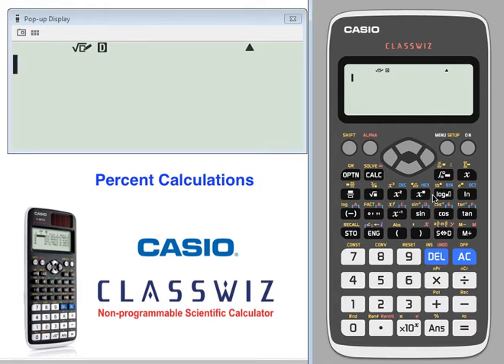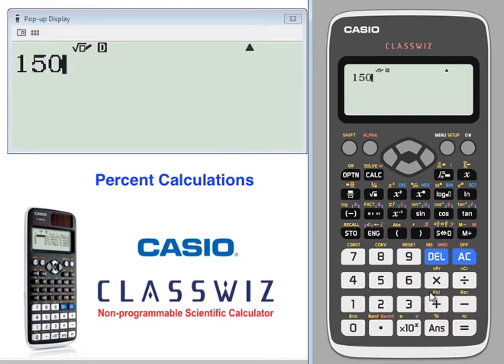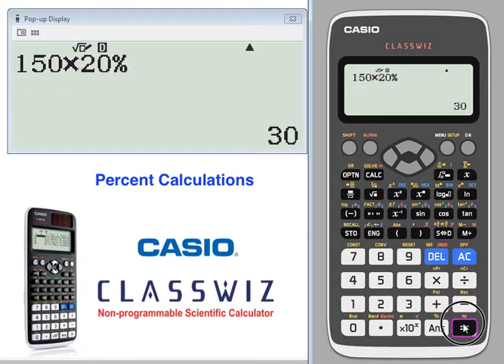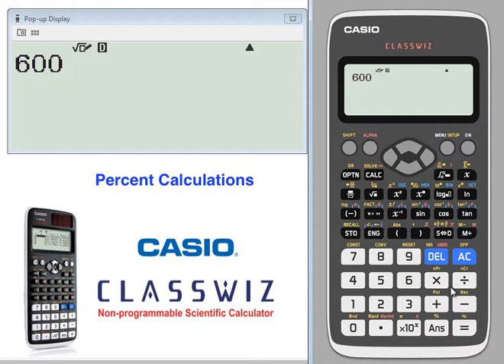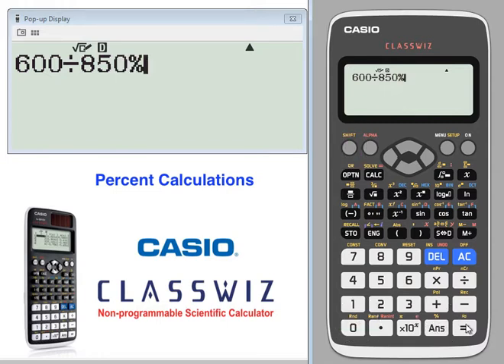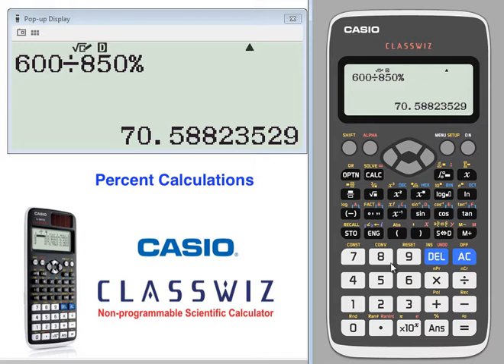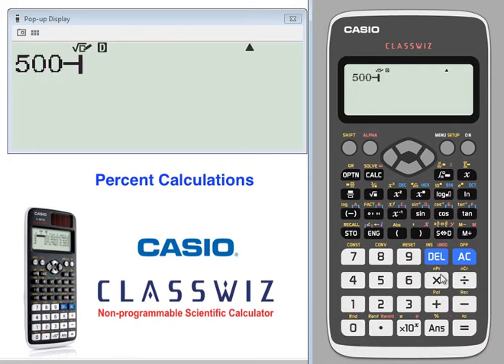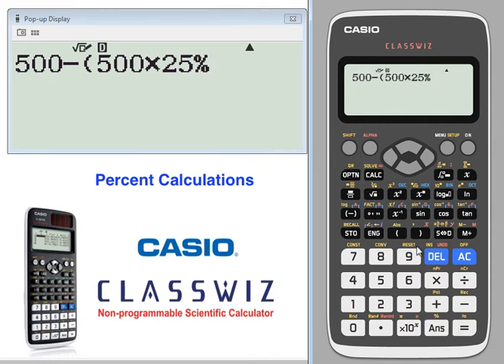ClassWiz Calculator Tutorial - Pre-Algebra 3-10 Percent Calculations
This video shows basic operation of CASIO ClassWiz for Percent Calculations.

[Related Topics] Pre Algebra, Percent Calculations